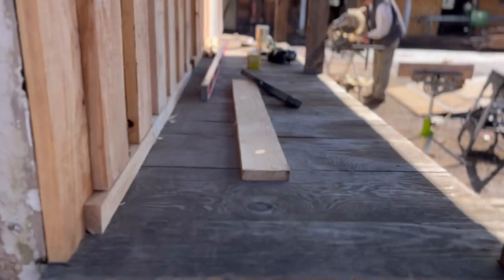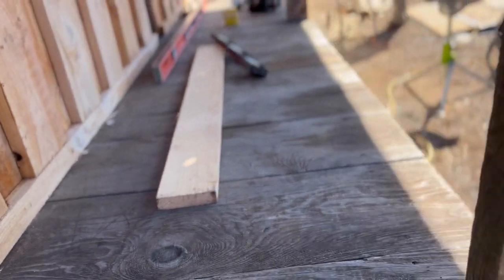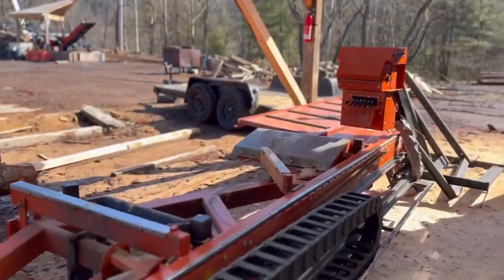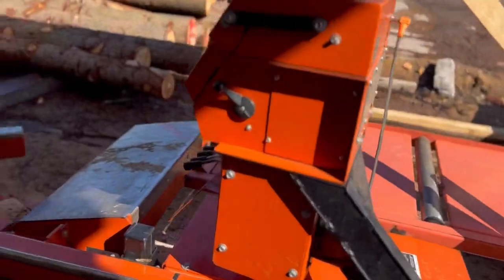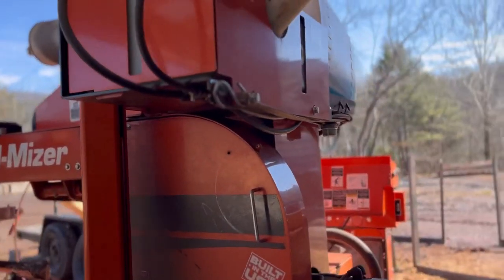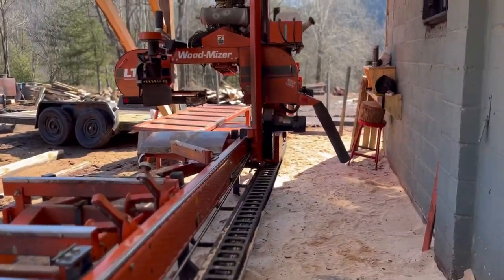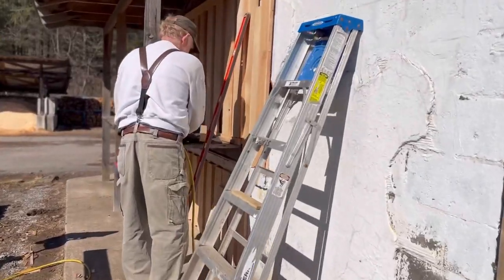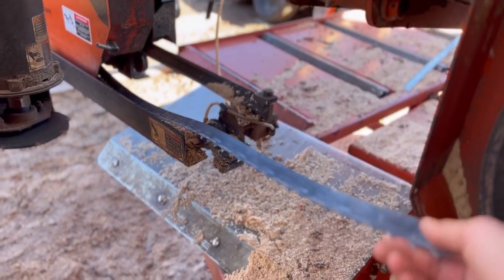Running the Woodmizer